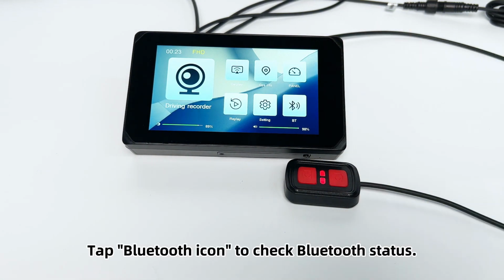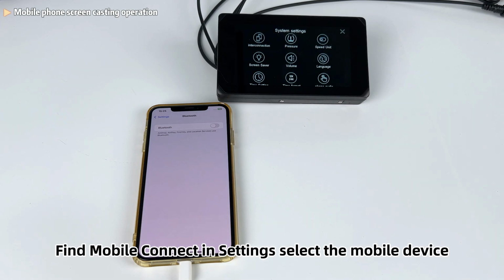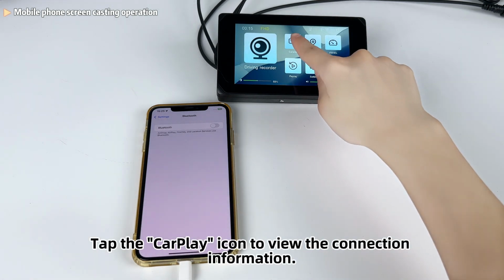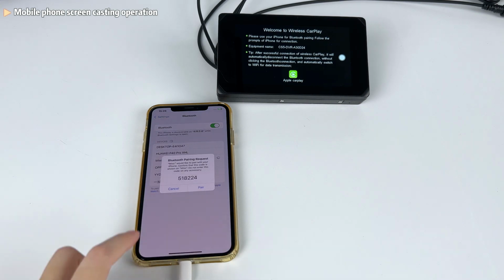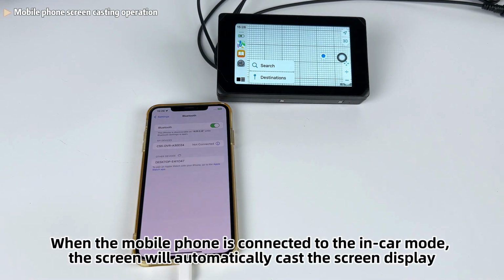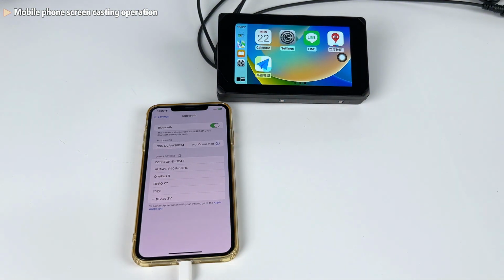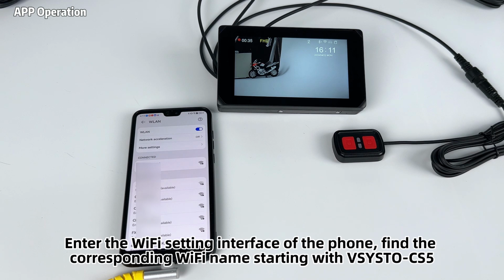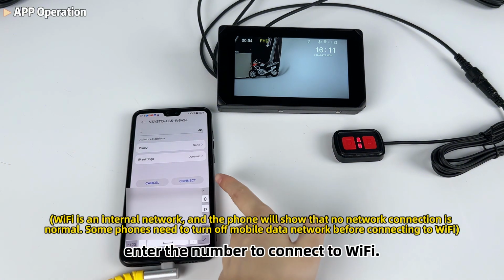Mastering Your CS5 Motorcycle CarPlay Dash Cam: Step-by-Step Operation Guide! 🏍️📹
Elevate your riding experience with our comprehensive tutorial on operating the Motorcycle CarPlay Dash Cam. This video provides clear, step-by-step instructions—from seamless integration with your smartphone to utilizing features like navigation, music control, and hands-free communication—all while recording your journeys in high definition. Whether you're a tech-savvy rider or new to smart biking, this guide ensures you get the most out of your Motorcycle CarPlay Dash Cam, enhancing safety and connectivity on every ride.